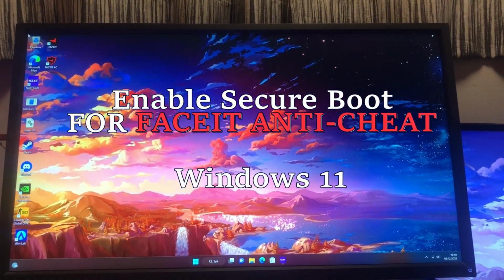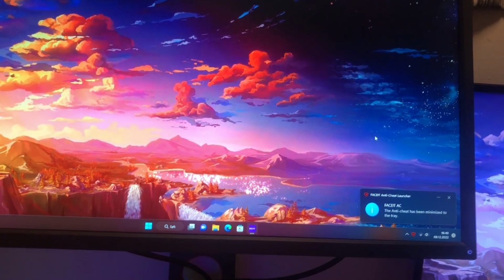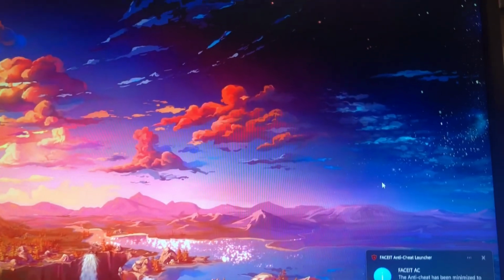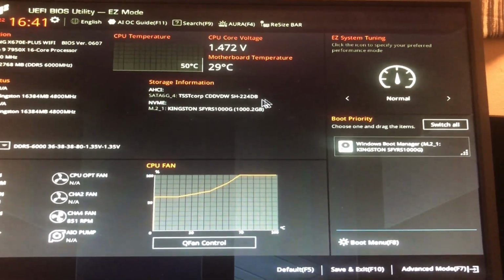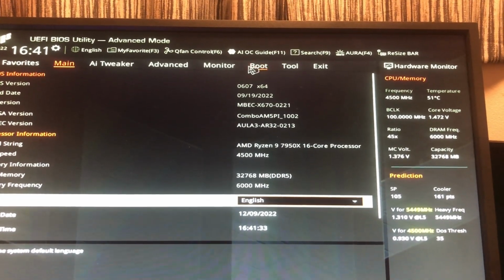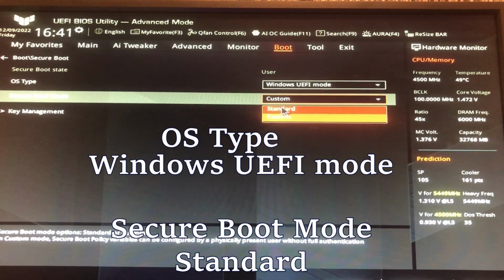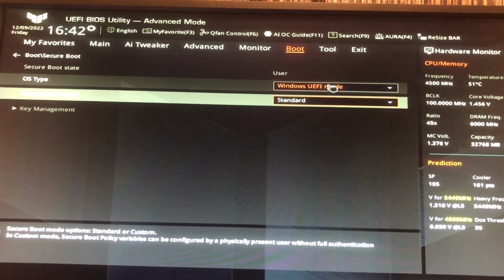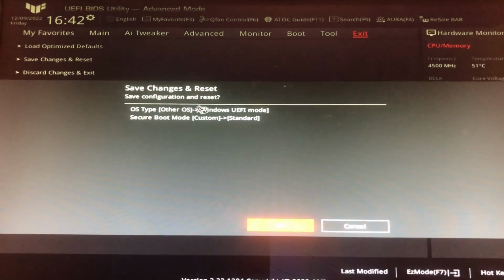How to Enable Secure Boot | Faceit - AntiCheat | Windows 11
How To enable Secure Boot so you can Run faceit Anticheat

My specs down bellow ↯
I hope this works for you

specs:
Motherboard : Asus TUF Gaming x670e wifi +

© Licence ▼